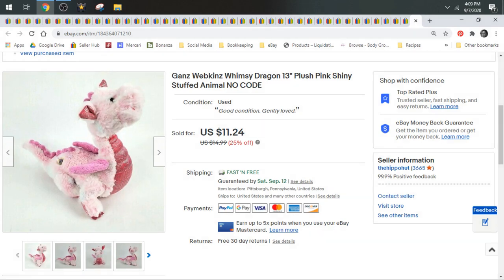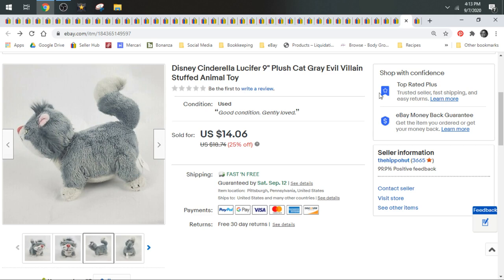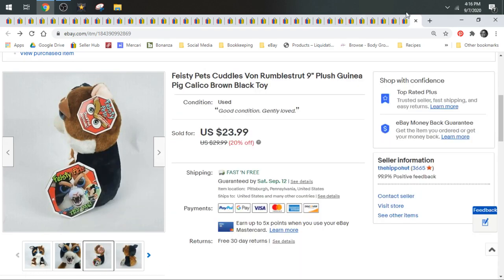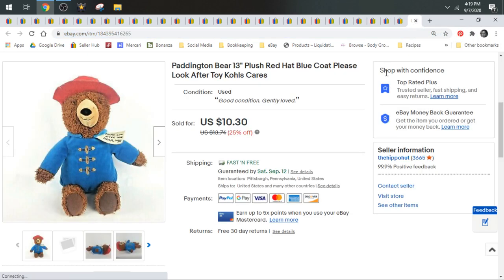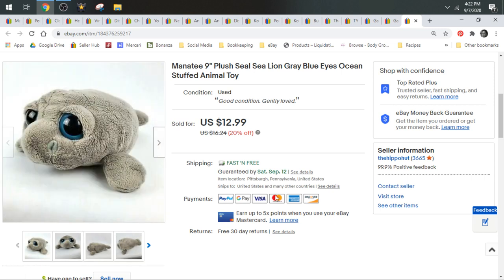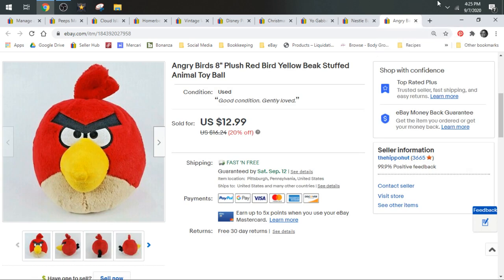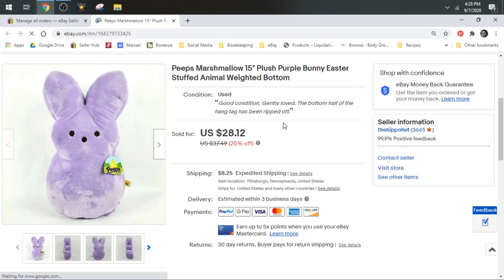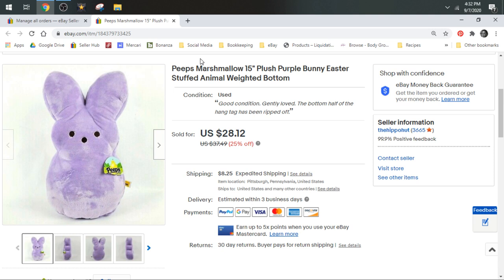Plush That Sold on eBay | August 2020